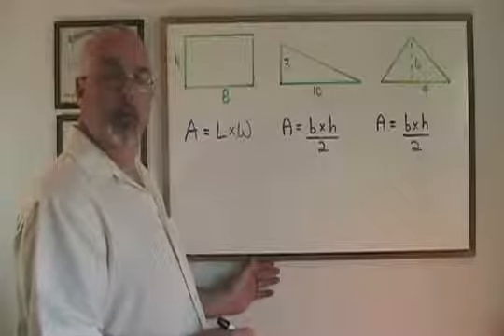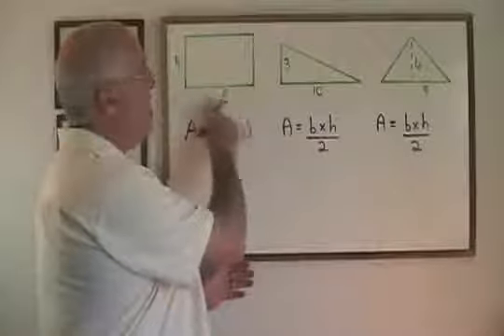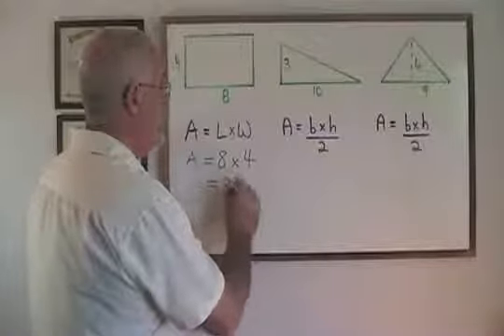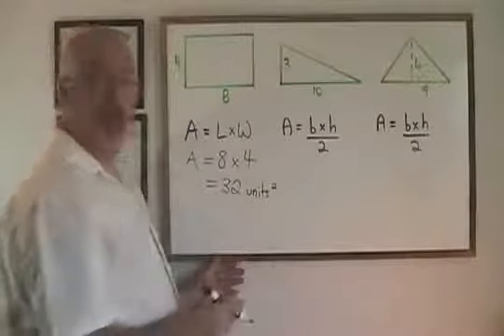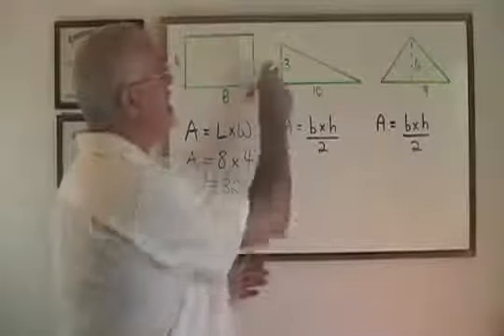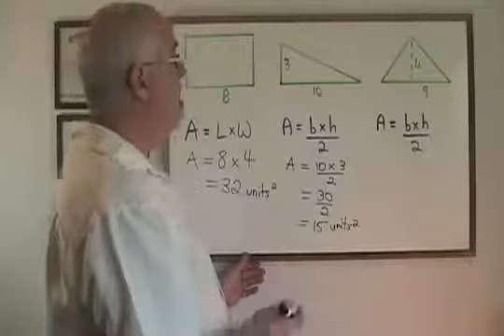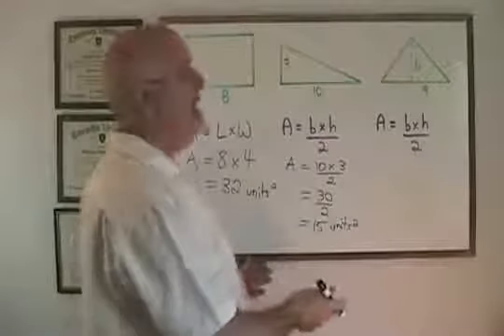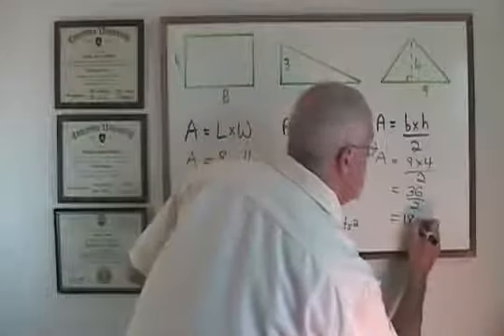Common Formulas in Geometry 1 - Rectangles and Triangles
This set of videos is aimed at carpentry students, but overlaps with the topics studied by students of MTH-P023, MTH-P024, MTH-2101, MTH-2102 and MTH-3052.